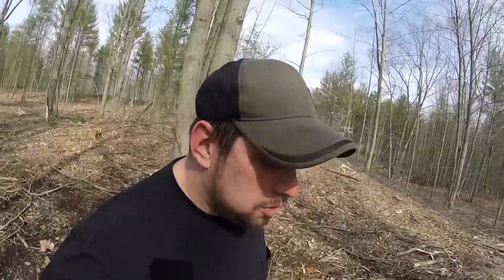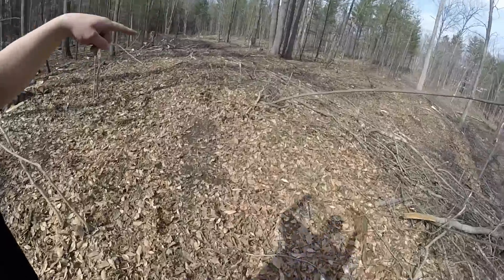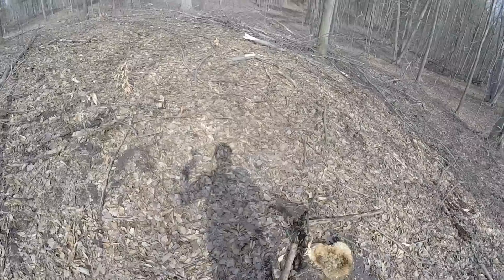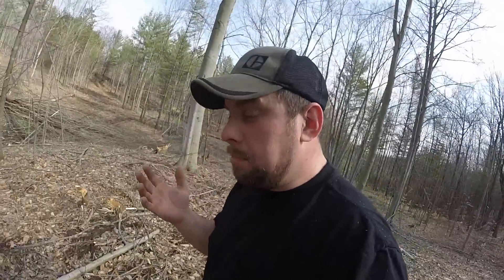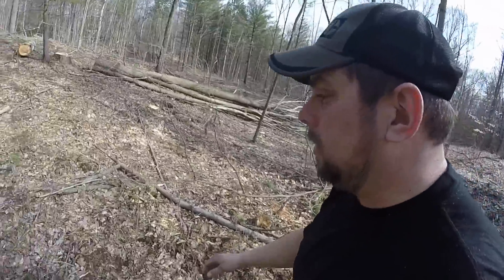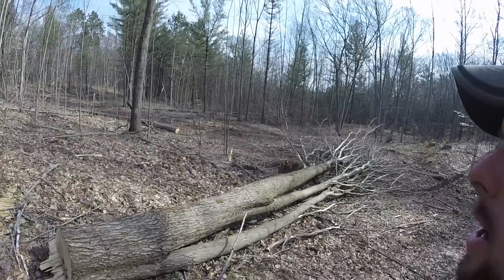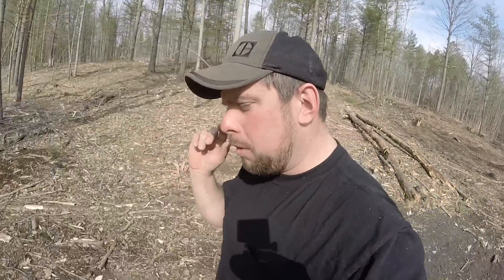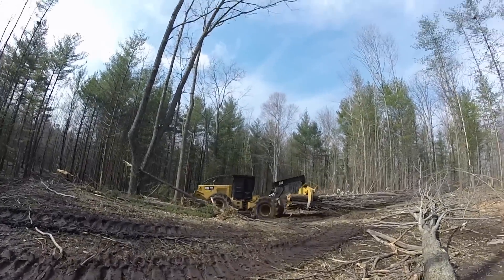WHAT ABOUT THE STUMPS??!!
What about the stumps? I have got this question quite a bit lately so I thought I should answer. All the stumps get left. Trees grow from these stumps that are left in the ground. I will do another video explaining more details but I don't have quite the time right now. hope you enjoy!! Just Keep Rollin'!!